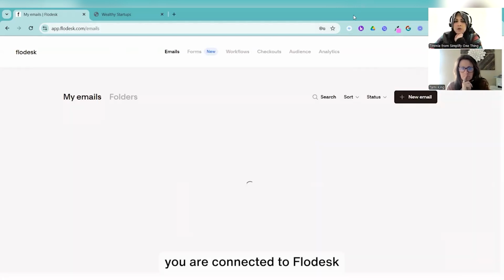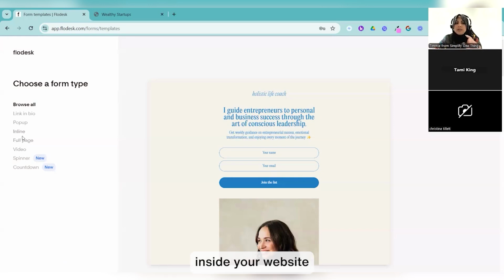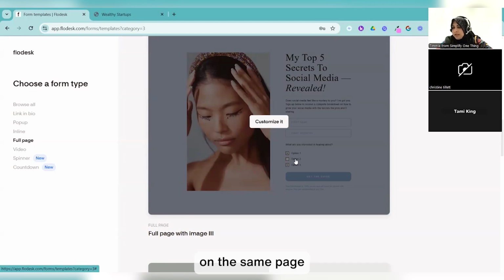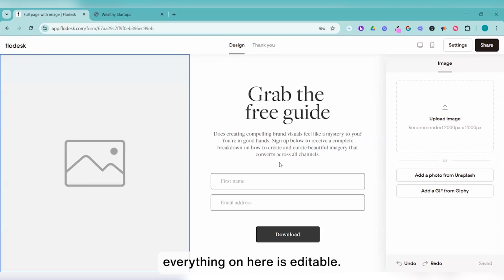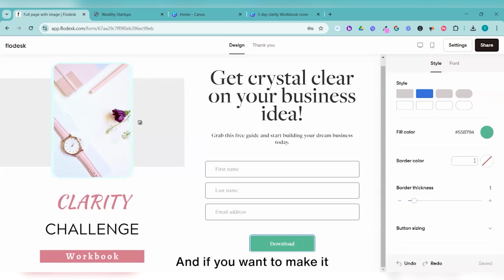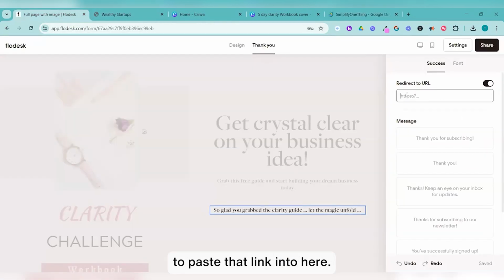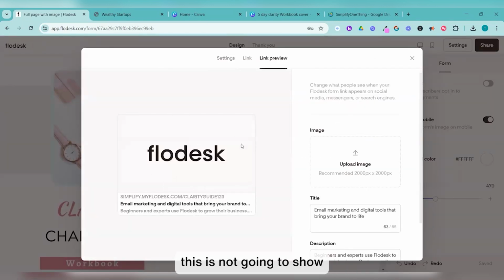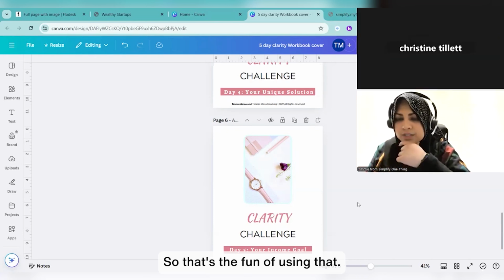How to create a Landing Page using Flodesk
Want to build a high-converting landing page using Flodesk? In this tutorial, we’ll walk you through the entire process—from logging in to customizing your page and sharing your link. Whether you’re creating an opt-in form, embedding it on your website, or setting up automation, this guide has you covered!

✅ Get Flodesk for a discount!

📌 Timestamps:
00:00 Intro – What to Expect in This Tutorial
00:04 Overview of Flodesk Landing Pages
00:26 Logging into Flodesk & Navigating to Forms
00:48 Flodesk Discount & Affiliate Link Info
01:33 Setting Up Your Flodesk Domain
02:12 Creating Your First Landing Page
03:08 Choosing Between Full Page vs. Inline Forms
05:40 Selecting & Customizing a Landing Page Template
07:01 Editing Text, Fonts, and Images
09:52 Adding Required Fields (Name, Email, etc.)
12:55 Designing a Mobile-Friendly Page
14:20 Setting Up a Thank You Page & Redirect URL
16:52 Uploading & Linking Your Free Resource (Google Drive, Canva, etc.)
19:03 Customizing Your Landing Page URL for Branding
21:28 Testing & Sharing Your Flodesk Landing Page

🌟 Why Use Flodesk for Landing Pages?
✔ Simple and user-friendly interface
✔ Beautiful, high-converting templates
✔ Easy automation and email marketing integration
✔ Affordable pricing with a great discount for new users